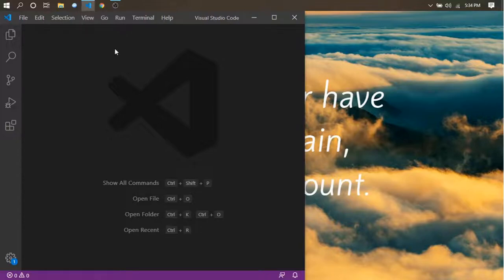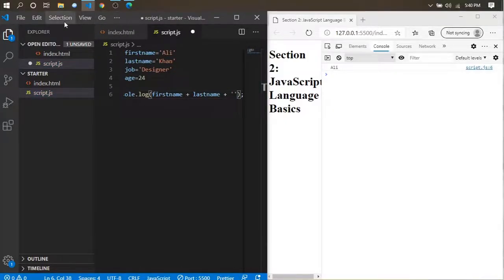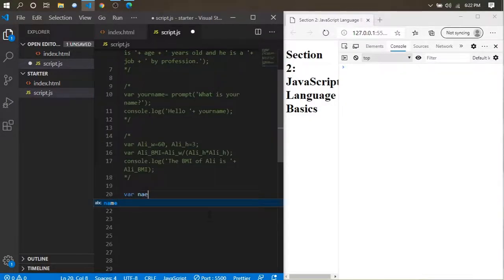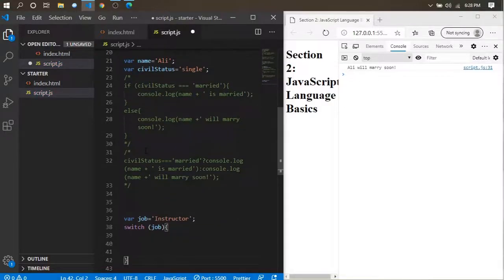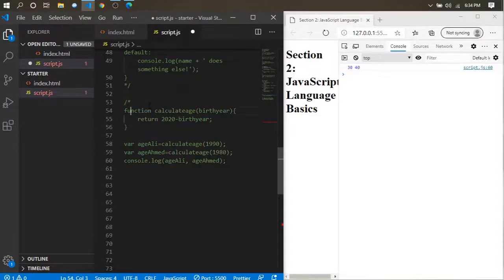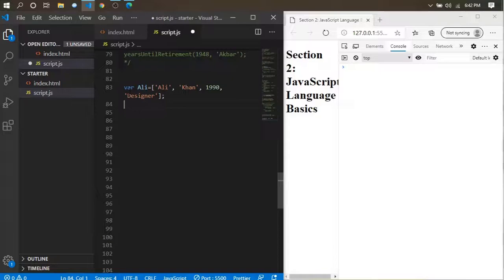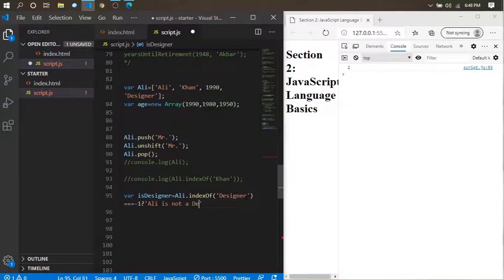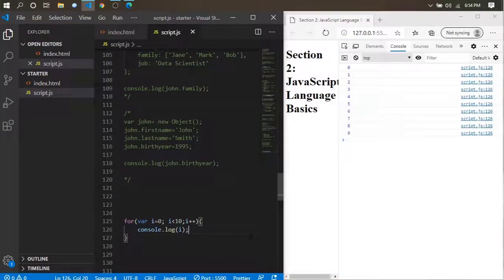Learn Javascript (Real University Lecture)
Javascript from Scratch